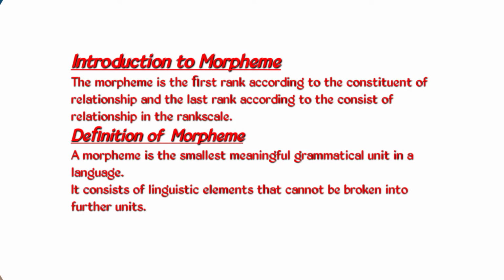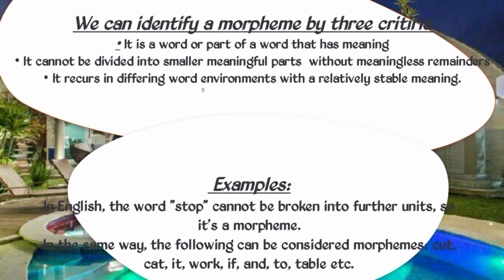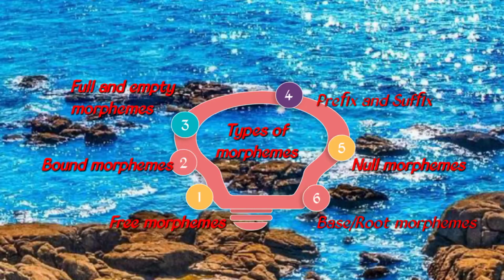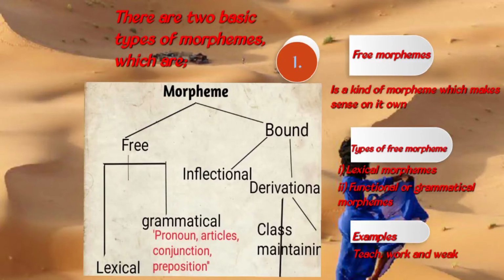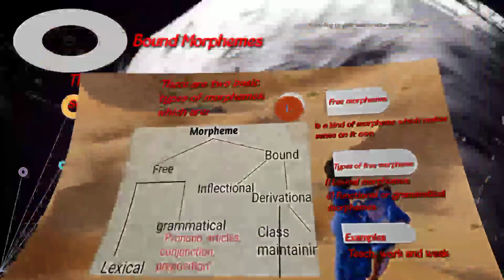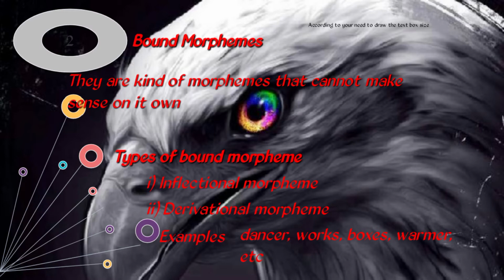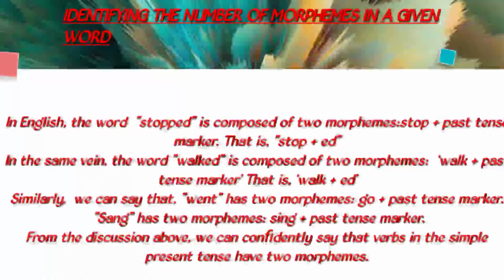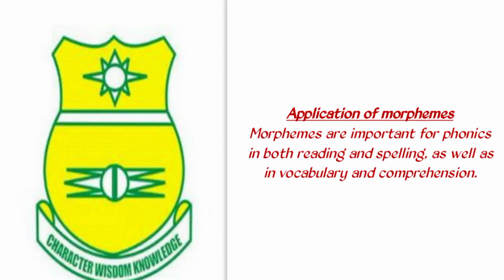Morpheme tutorial by Wilberforce